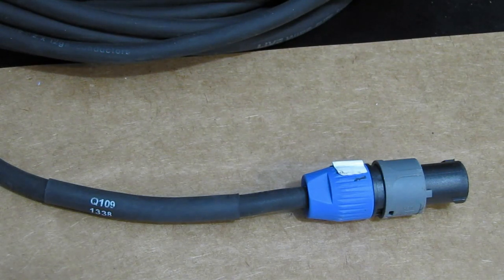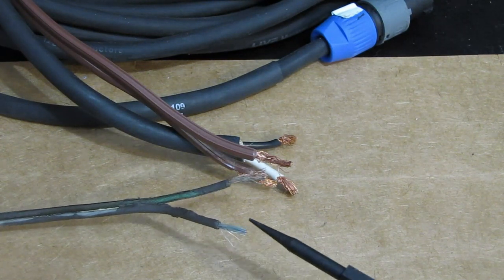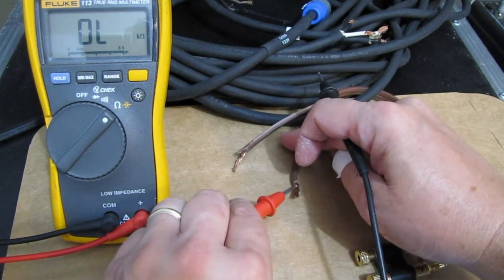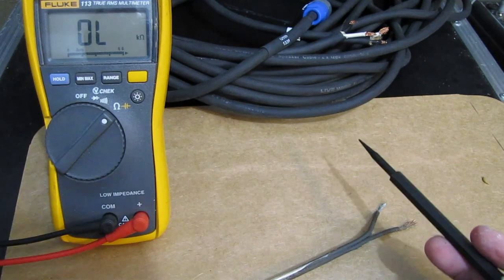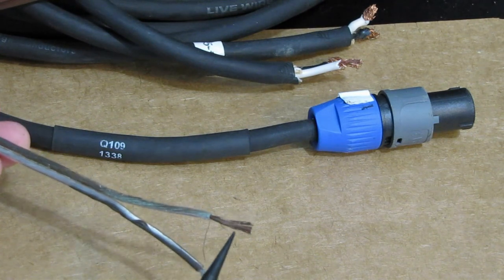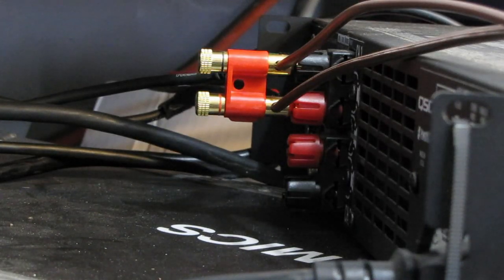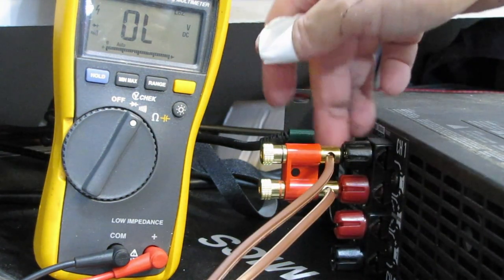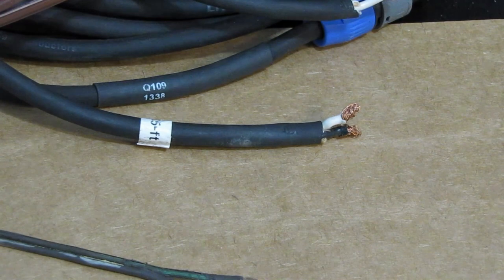Good vs. bad copper speaker wire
A look at copper wire and the oxidation that occurs.  Keeping the ends of your speaker wire safe from the outdoor elements will greatly help with the life span of the wire and for your amplifiers.  Oxidized speaker wires should be replaced or "renewed".

Bonus topic included covering the banana-plug connector.

This video is part of the "Behind the Scenes" series, which was started when Covid-19 forced event cancellations.